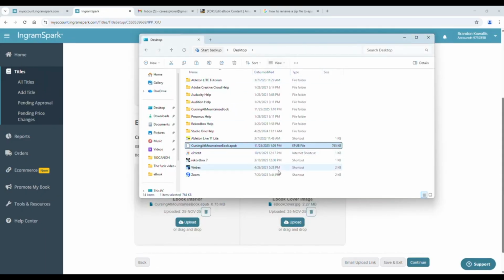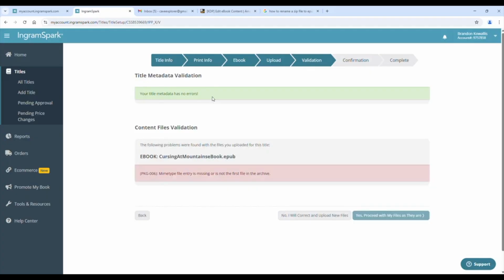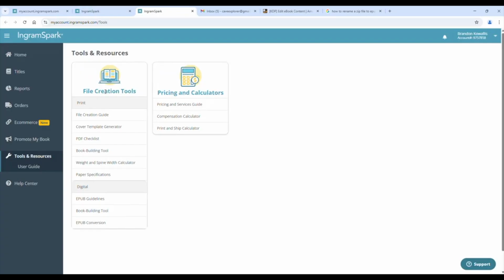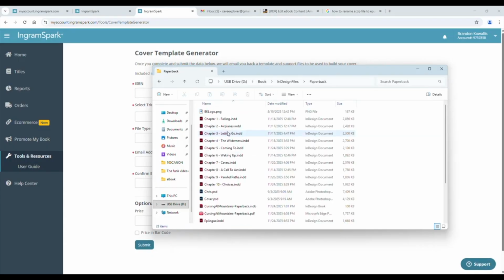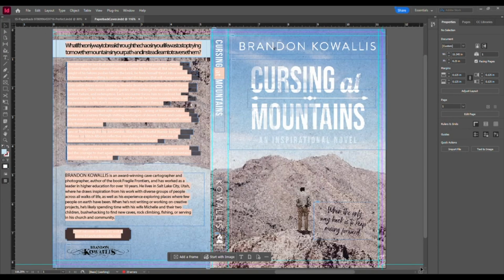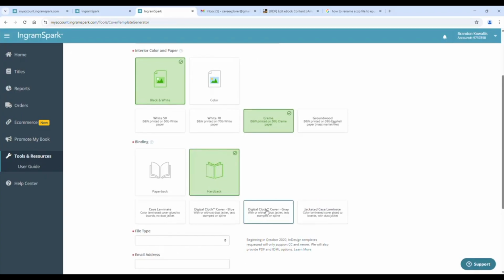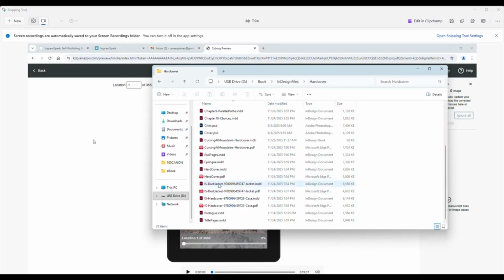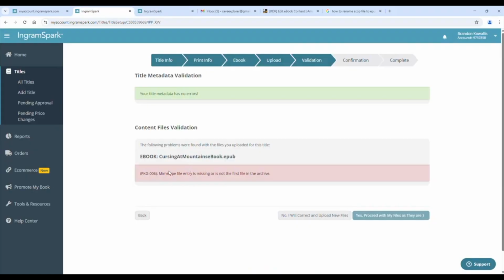Self-Publishing Experiment #12: Fixing eBook Issues and Generating IngramSpark Covers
Okay. I figured out the last problem, but still haven't figured out how to fix the bigger issue, but I will in a subsequent video. Here is what I go over in this video:

1. How to rename a zip file to an ePub file so it sticks and actually makes it an ePub.
2. Re-uploading the file to Ingram Spark.
3. How to get the InDesign cover template for IngramSpark.
4. What those templates look like and how to use them.